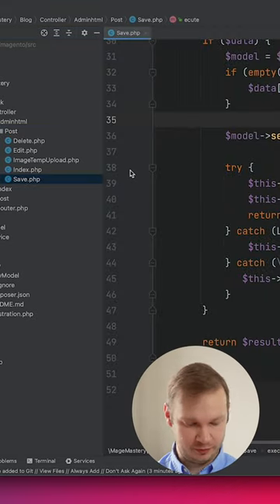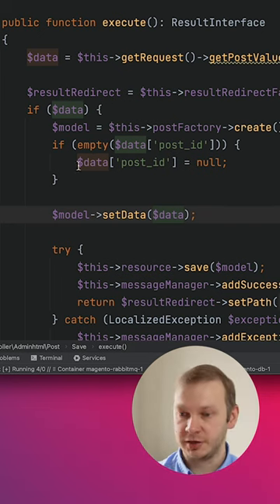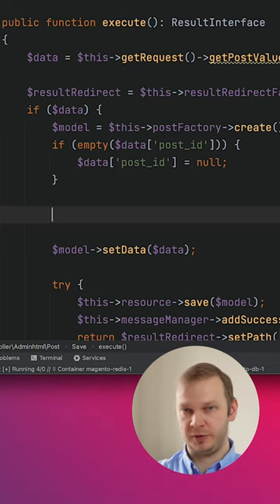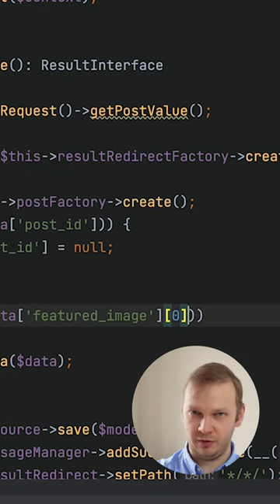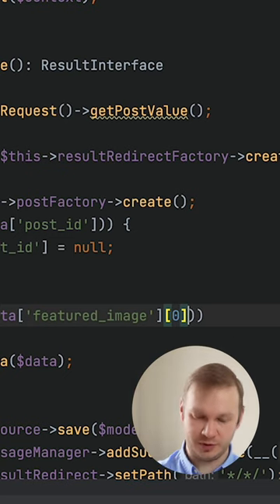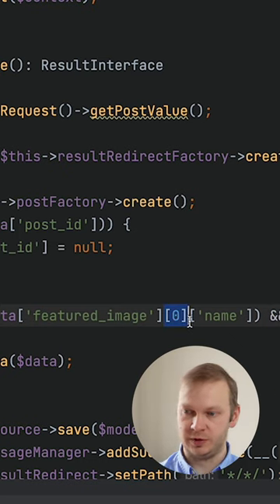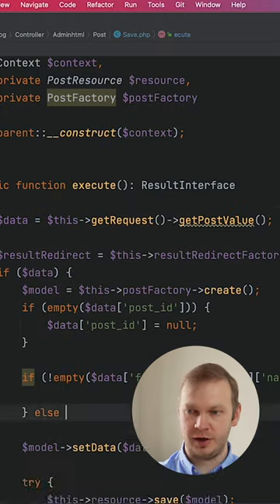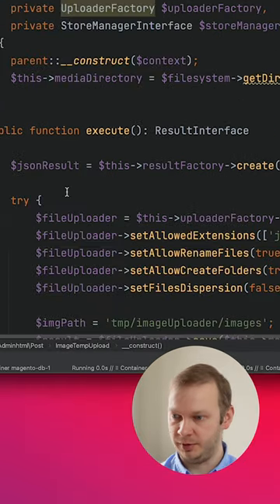Processing image name from Image Uploader in Magento 2